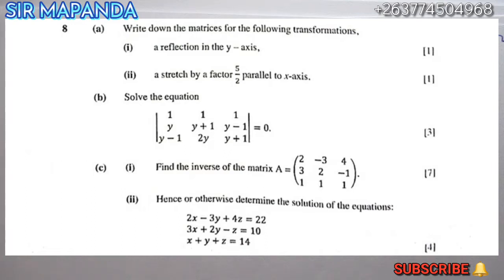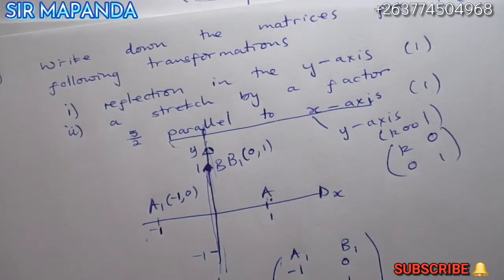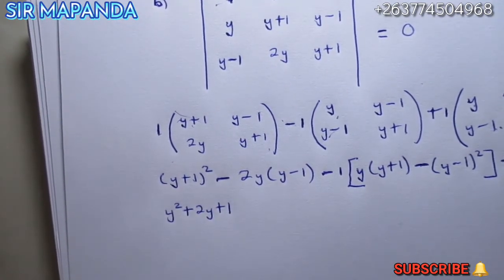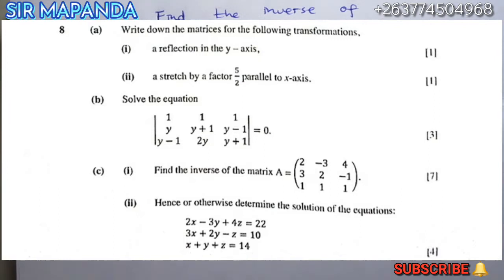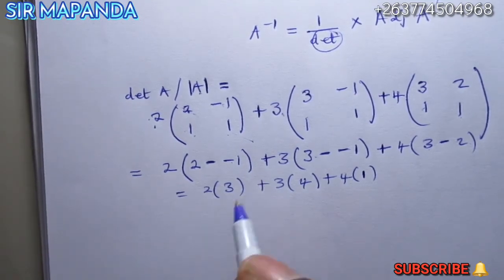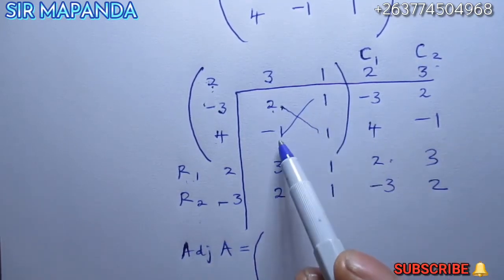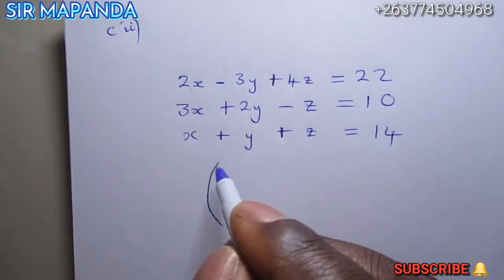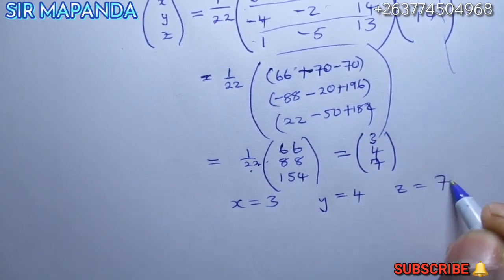MATRICES: N2020/P2/Q8 PURE MATHEMATICS ZIMSEC